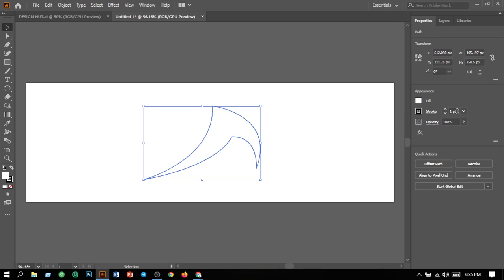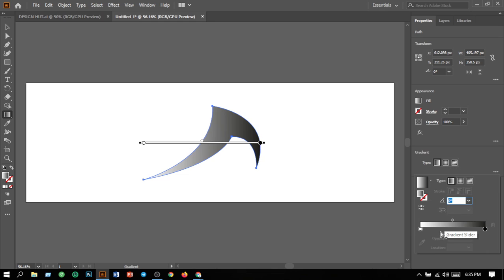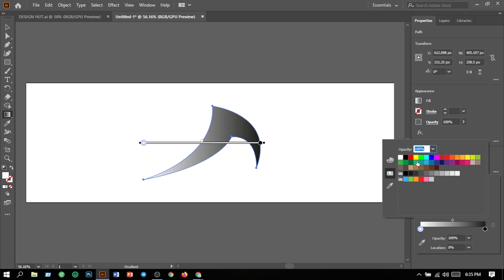Banner Design || Illustration Work || Design Hut.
Here I try to show you a creative Banner design.